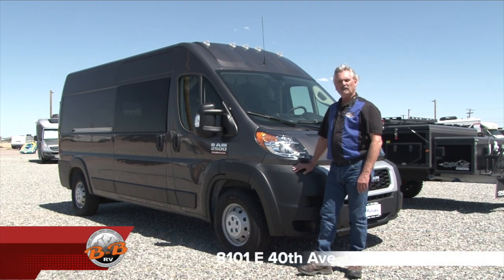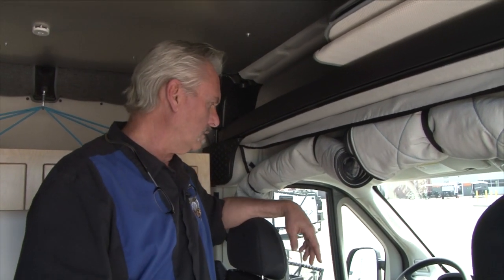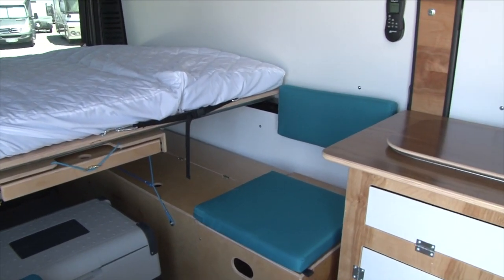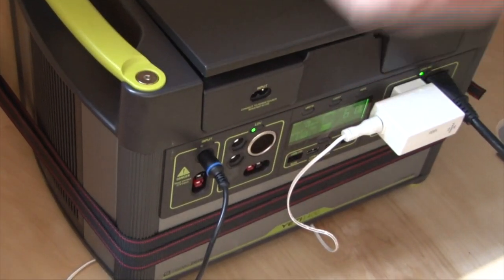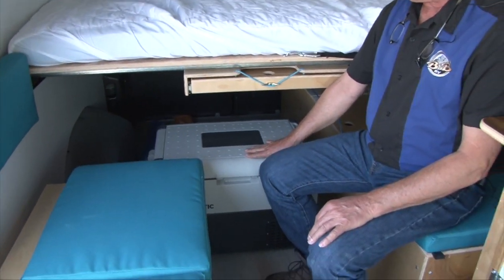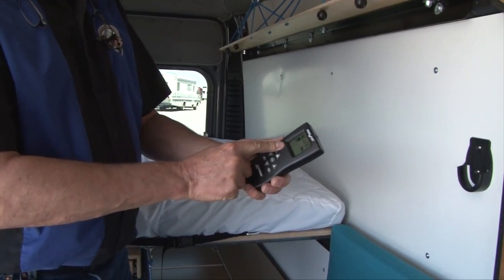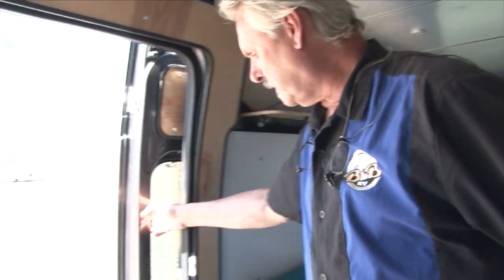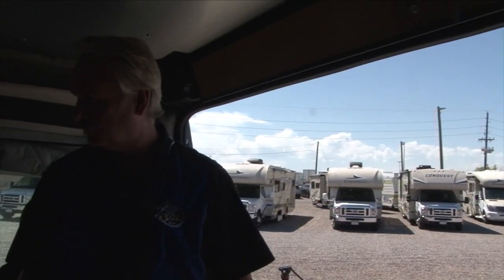Wayfarer Camper Van Walkthrough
Here is a quick look at our brand new Wayfarer Camper Van that's ready to take you wherever you want to go.

0:08 Exterior
0:24 Cockpit
0:50 Storage/Kitchen
1:24 Water Tanks
1:48 Lightswitch
1:55 Power Supply
2:50 Fridge/Storage
3:15 Table
3:36 Exhaust Fan
4:04 Bed
4:20 Camping Supplies/Storage
4:30 Windows/Covers
5:08 Swivel Chairs

Connect With Our Team at B&B RV, Inc.

Top 5 Winning Photos Selected From B&B RV, Inc.’s Photo Contest